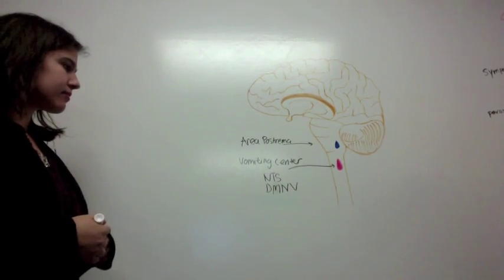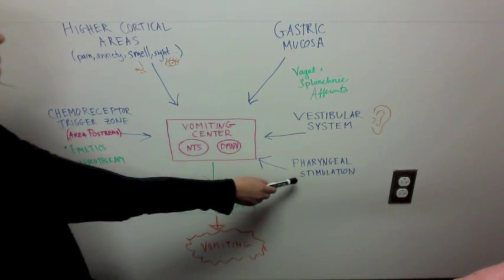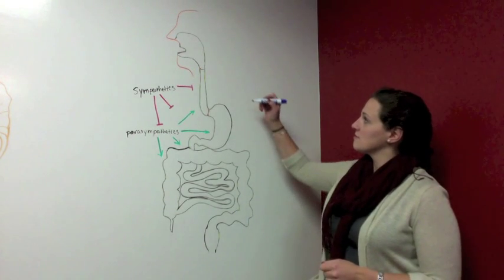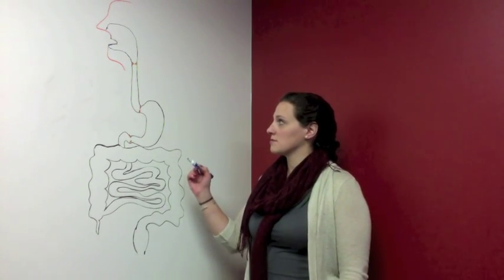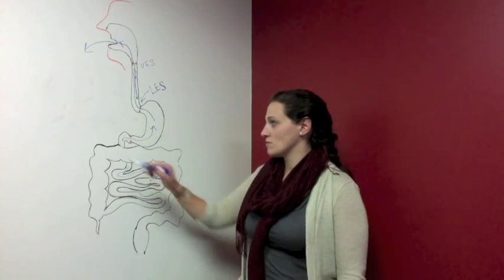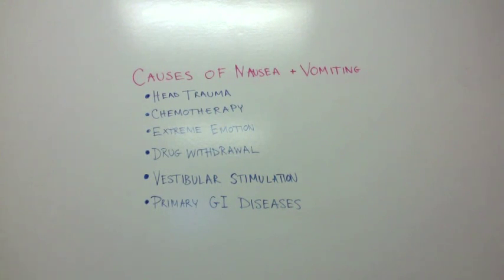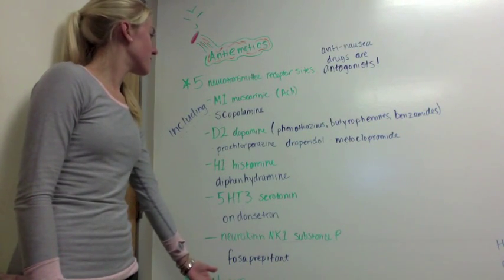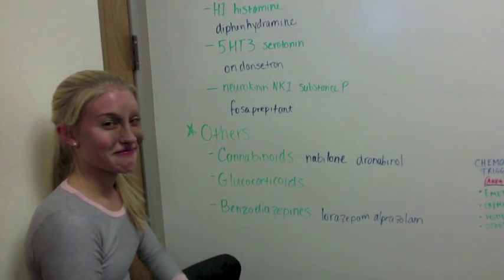Physiology of Vomiting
Vomiting - TBL Group 7